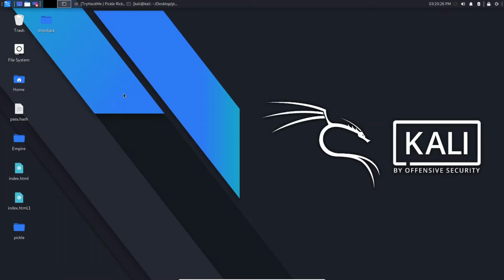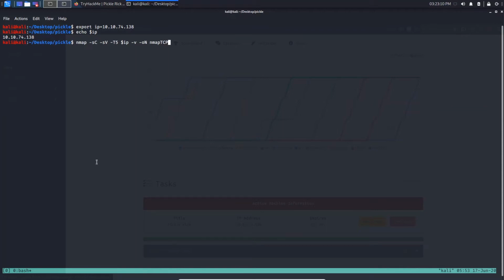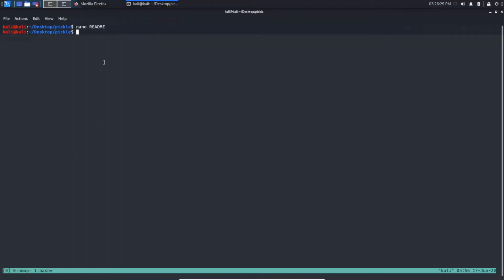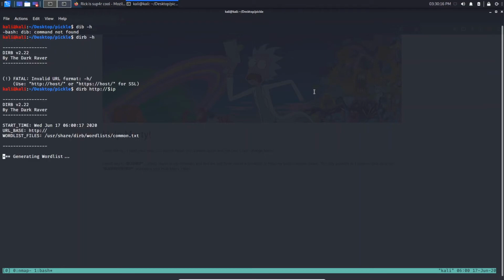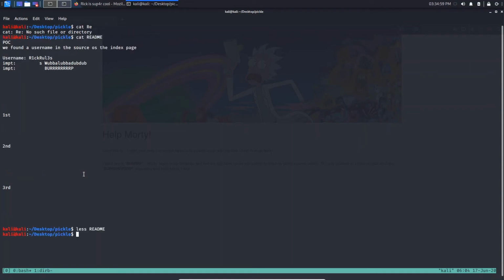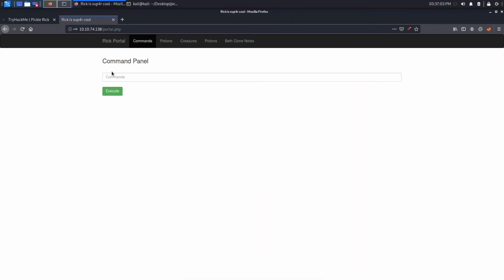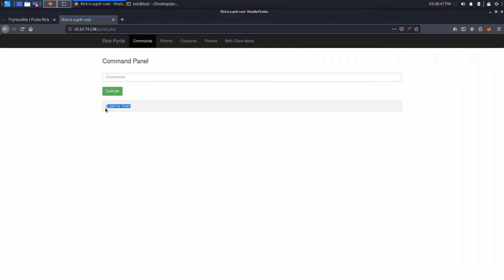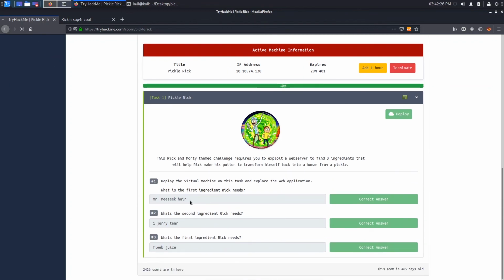TryHackMe! (CTF) - Pickle Rick (Walk Through)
This is a Walk through of an very easy vulnerable webapp Pickle Rick(CTF) on tryhackme.com

tryhackme: HAKpondit
hackthebox: HAKpondit